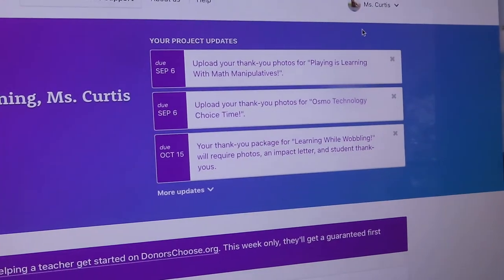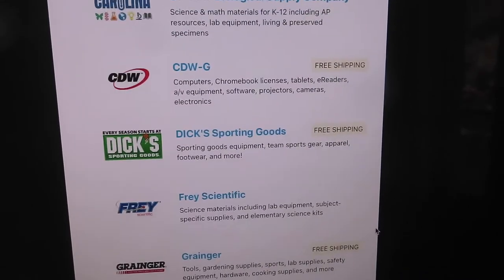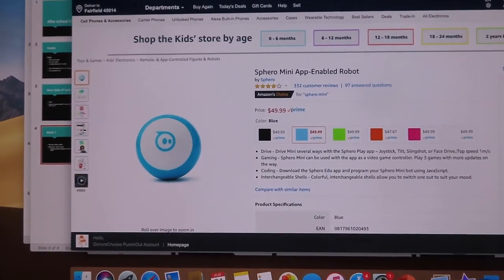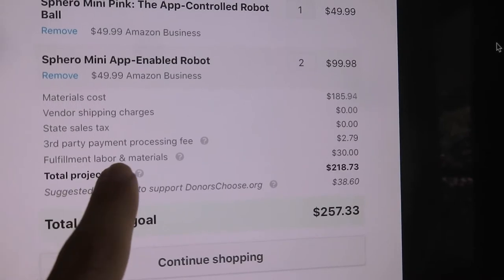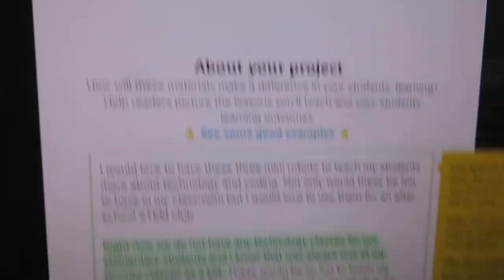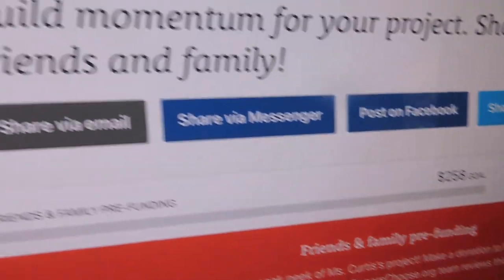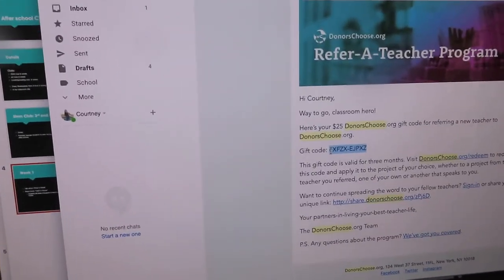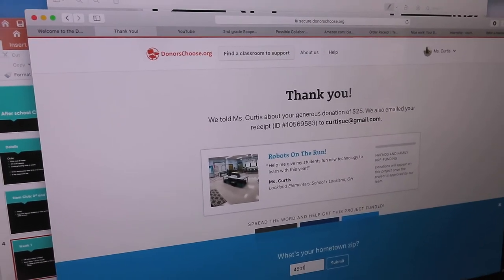Donors Choose Tutorial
This awesome promotion ends August 24th but if you want to create an account and post a project click the link here to get $50 towards your project.